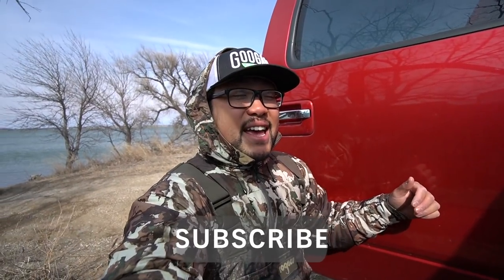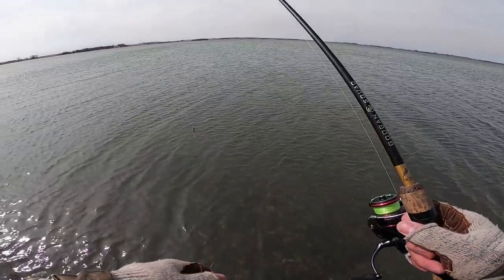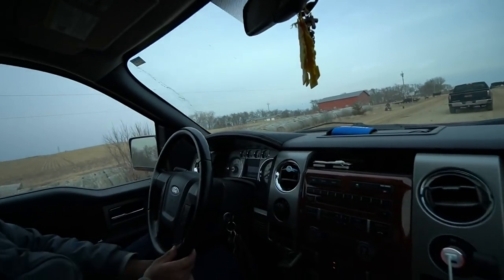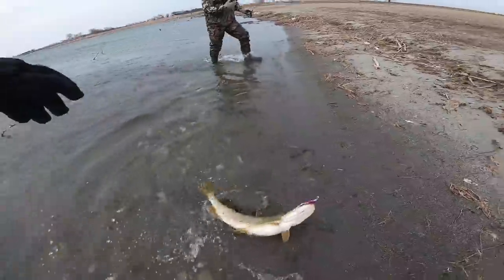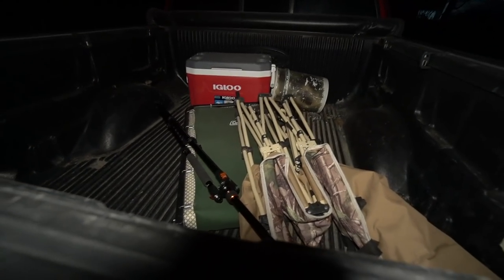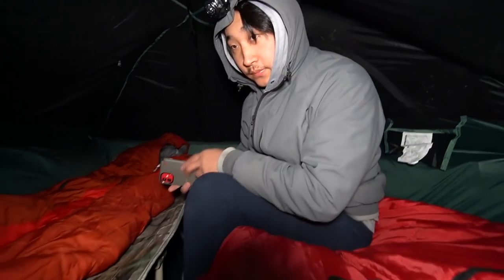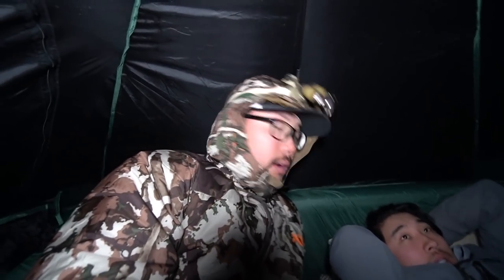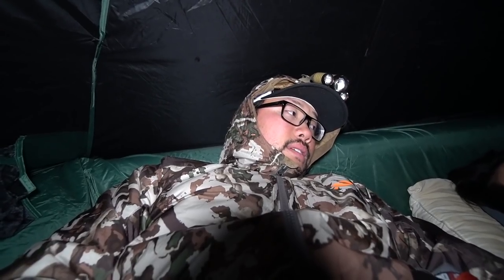Catch Cook and Camp: The Brothers Go Truck Camping!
The brothers are back for more adventures!